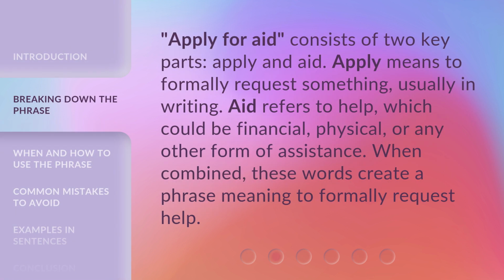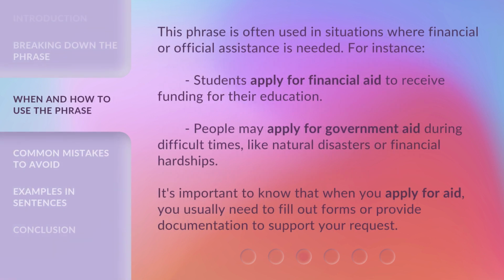Understanding "Apply for Aid": An English Learning Guide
00:00 • Introduction - Understanding "Apply for Aid": An English Learning Guide
00:29 • Breaking Down the Phrase
00:54 • When and How to Use the Phrase
01:24 • Common Mistakes to Avoid
01:41 • Examples in Sentences